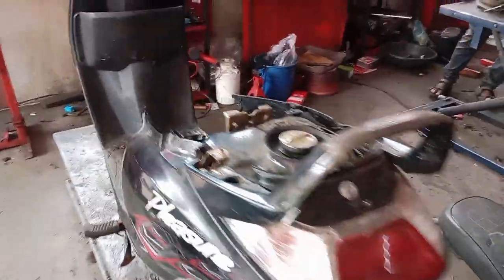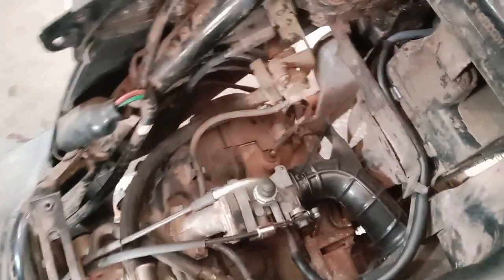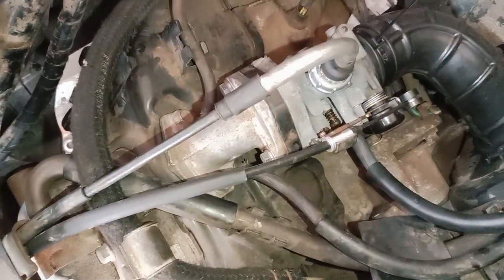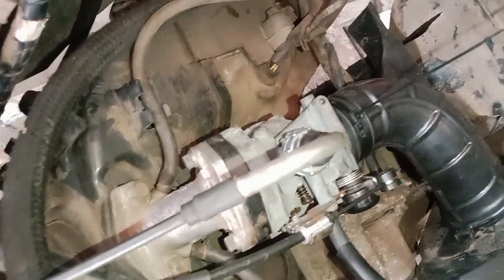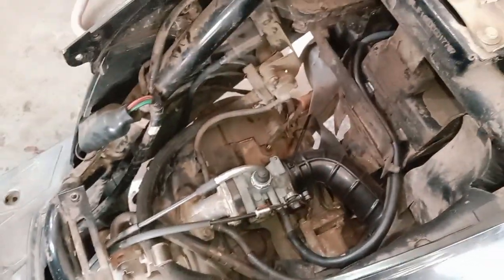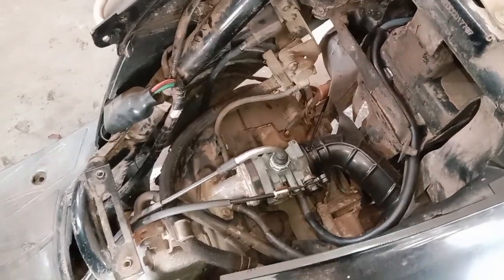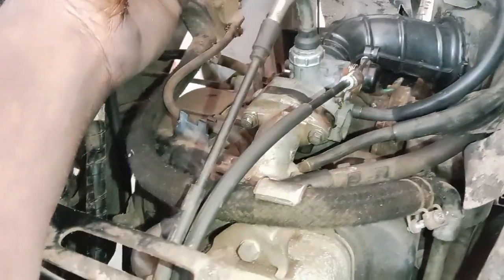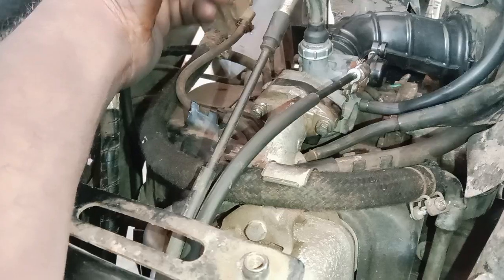KL63/9165(18/10/2023)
Dear friends,